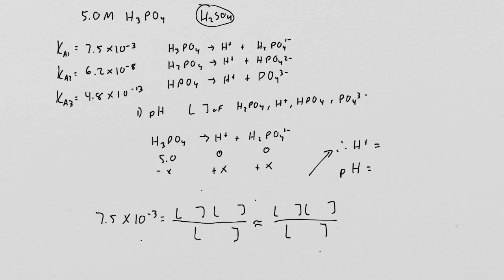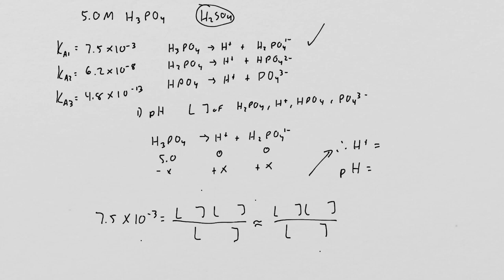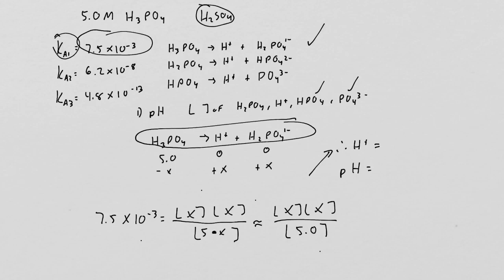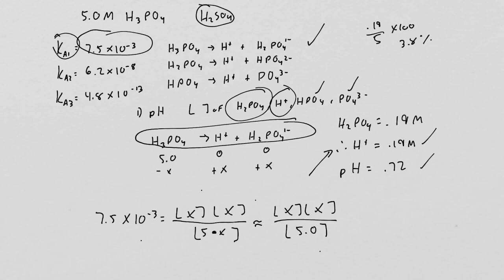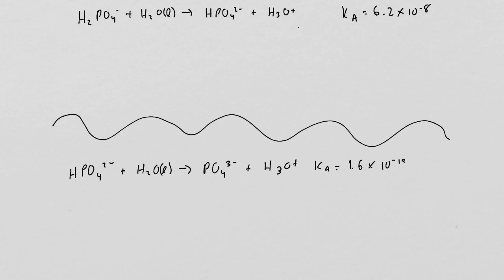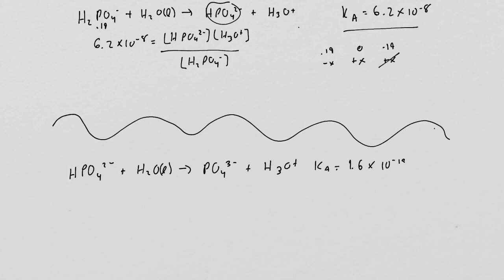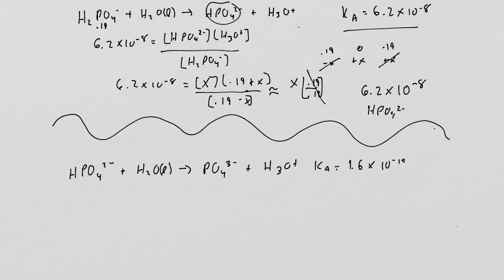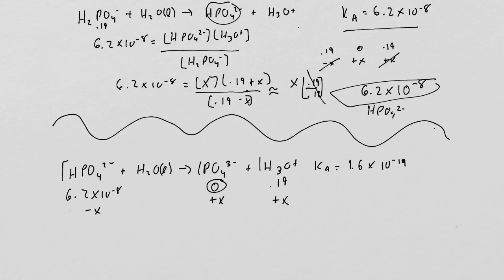pH and species concentrations of polypeptide acid AP chemistry #9 vittle Dennis